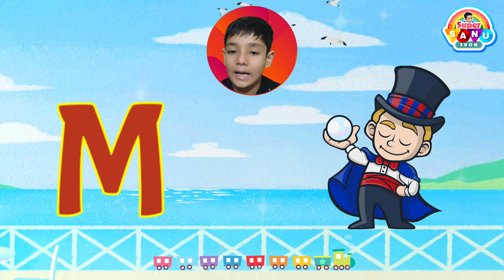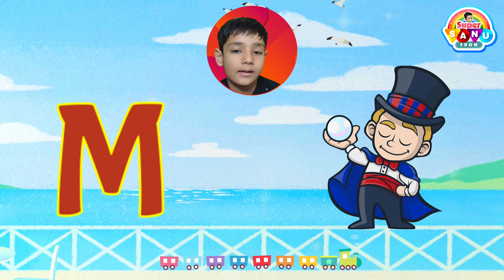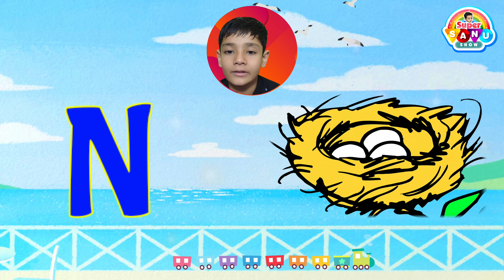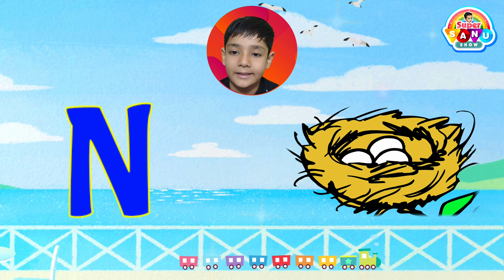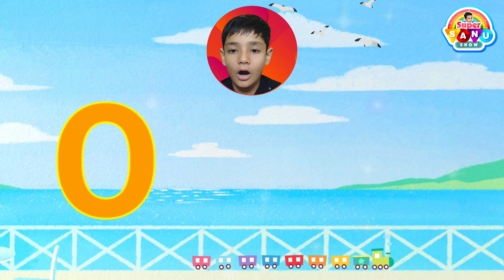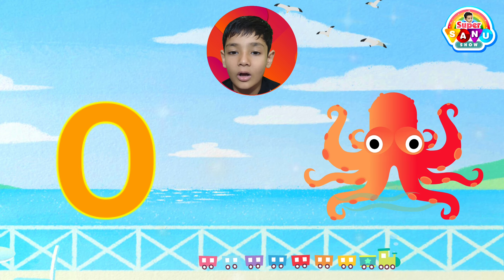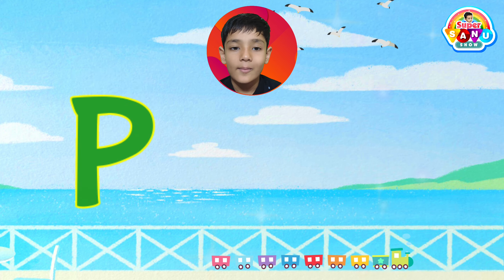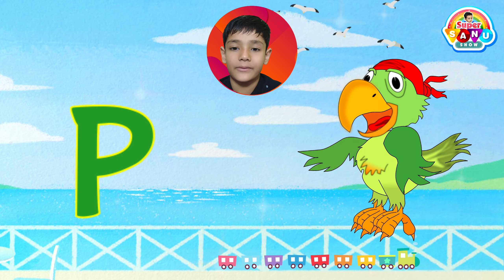A for Apple | B For Ball | A - Z Alphabet Sounds for Kids | Learn With Sanu | ABCD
A for Apple | B For Ball | Alphabet Sounds for Children | Learn ABCD | A for Apple Bacchon Ke Padhne Wala | A to Z | Pre School Learning Videos | Learn With Sanu | English Letters for Toddlers | Happy Fun Learning for Kids    Super Sanu Show